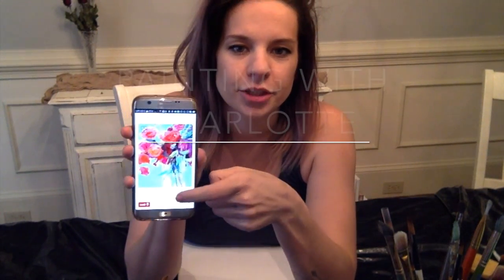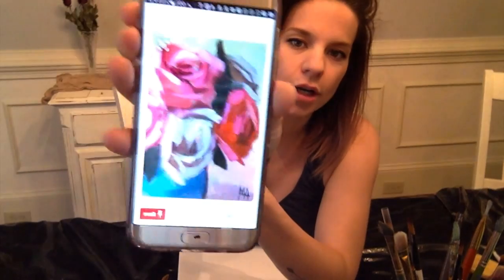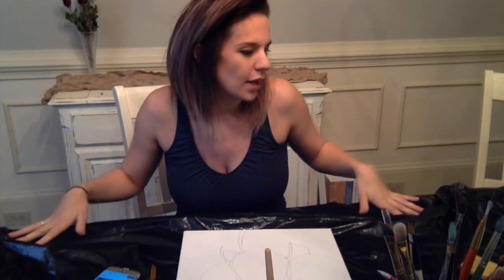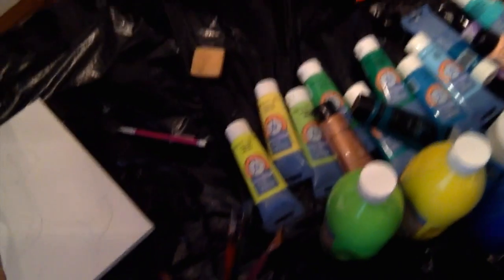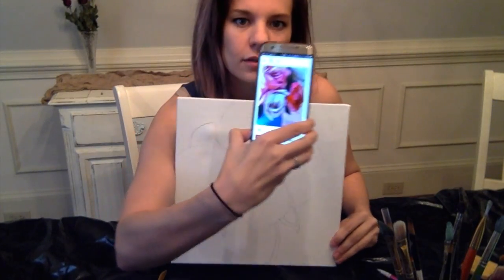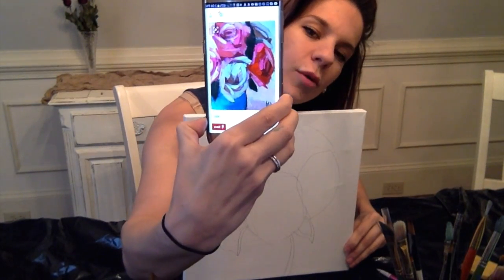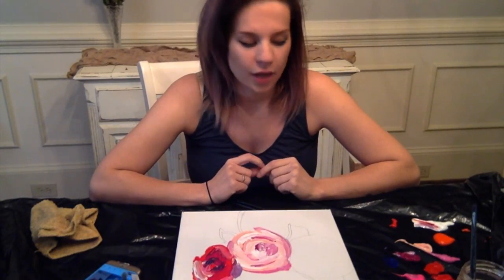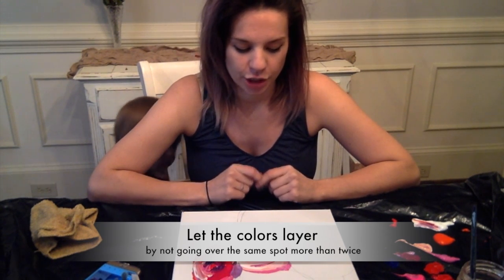Painting with Charlotte "Roses"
This video is about Gavin through 2.2